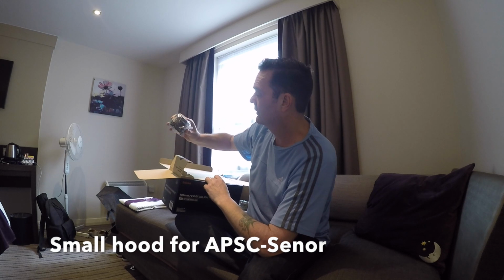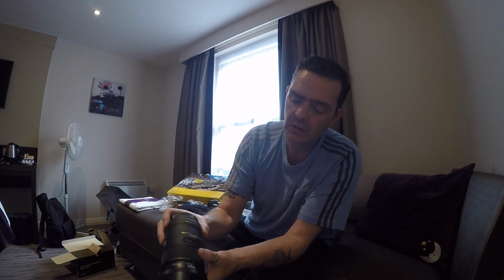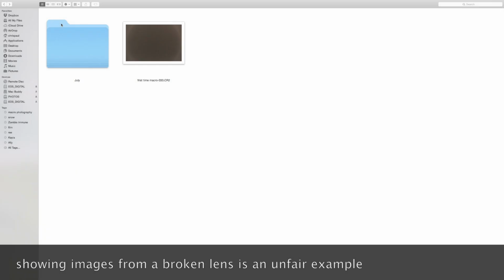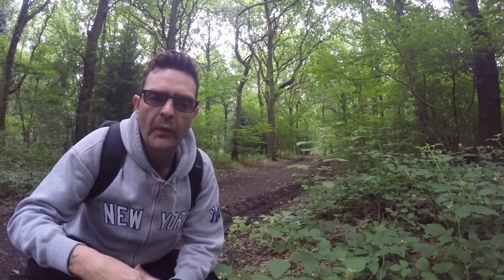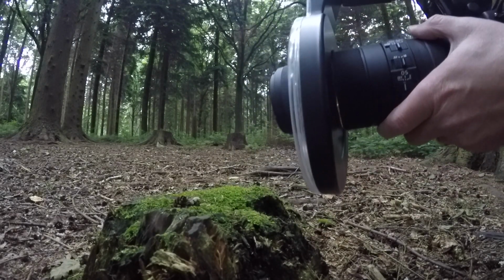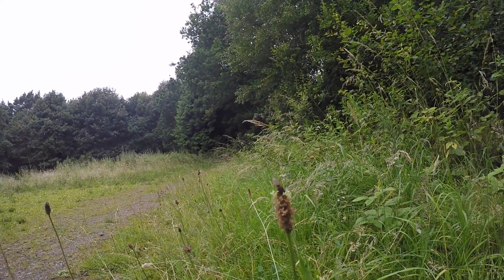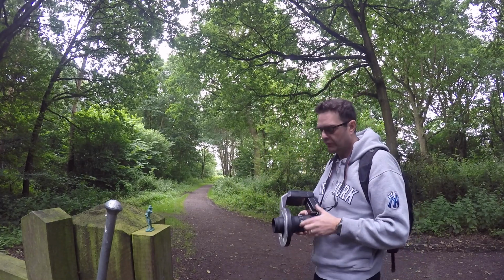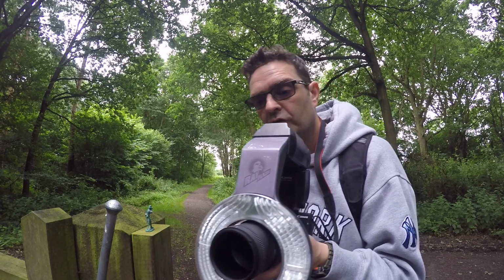Shooting Macro Photography Sigma 105mm macro lens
Macro photography something I have always wanted to try so it was time to get me a nice new macro lens, in this video I take a trip to Wex photographic and buy the Sigma 105mm f/2.8 EX DG OS HSM a quick unboxing and review then I nip over to Martin Shaw wood to take some first time photos.

Canon M3
Ray Flash
Canon 580EXII
Gpro hero Sliver 4
edutige etm-001 Mic